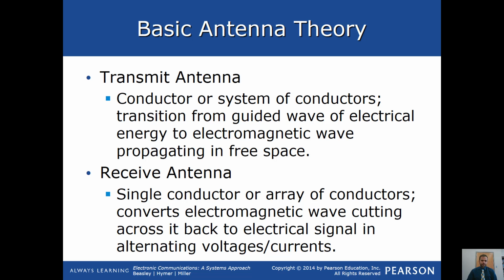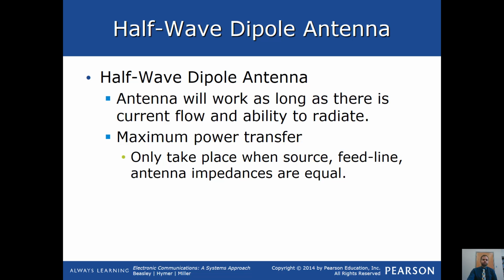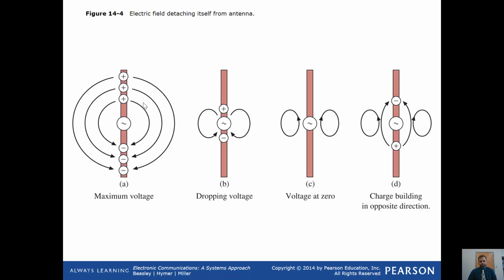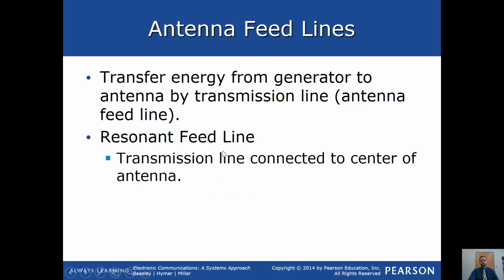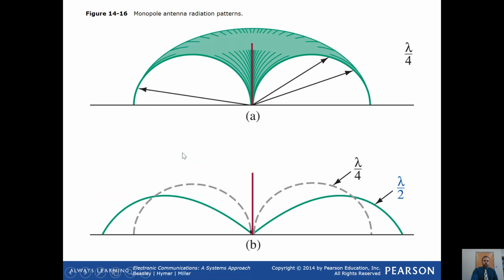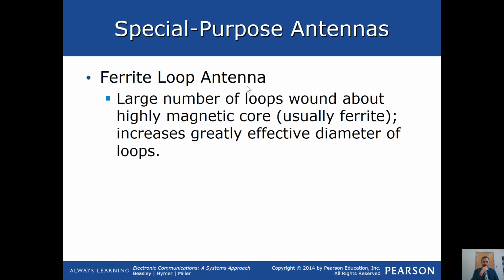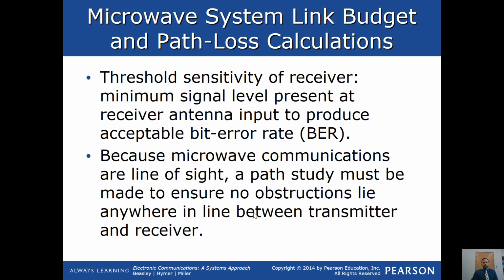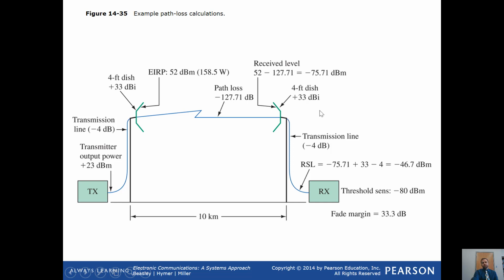Part 6 - Wireless Communications Networks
This is the another lecture in a series on wireless communications networks.  This lecture covers antenna theory.